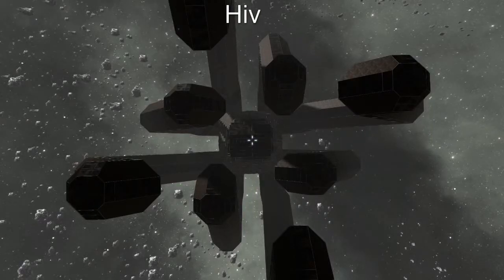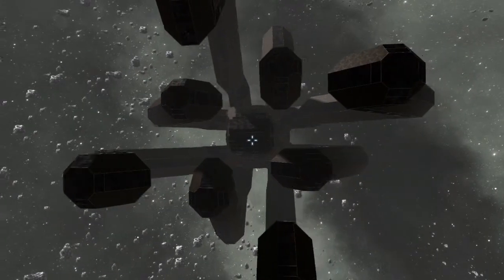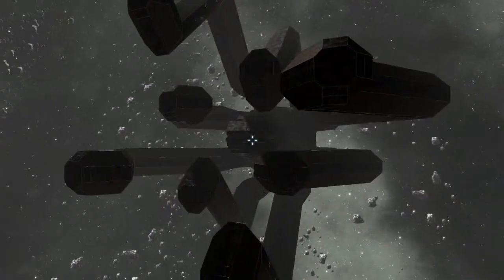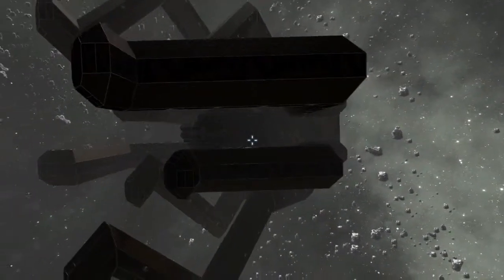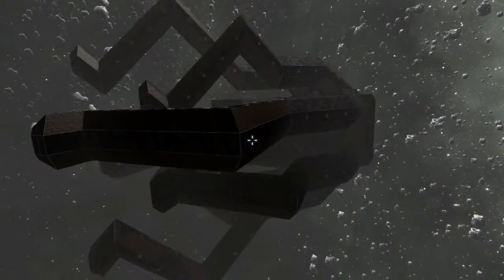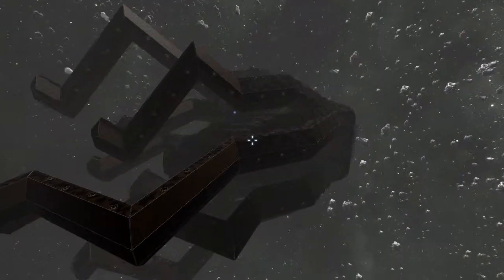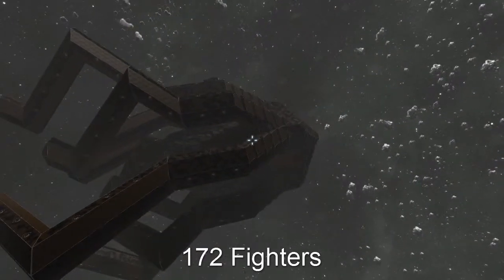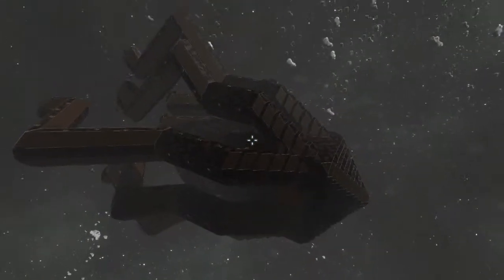Hive Carrier Tour